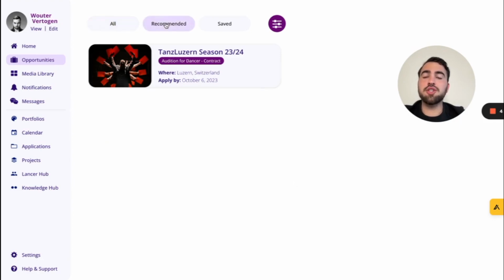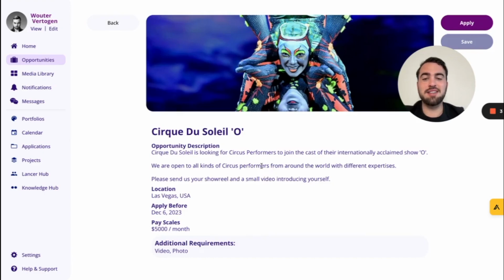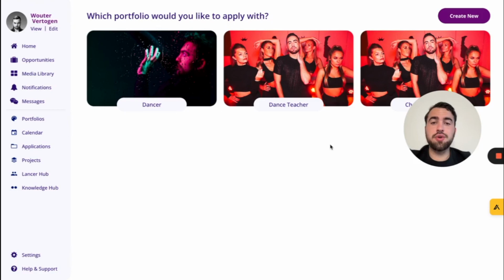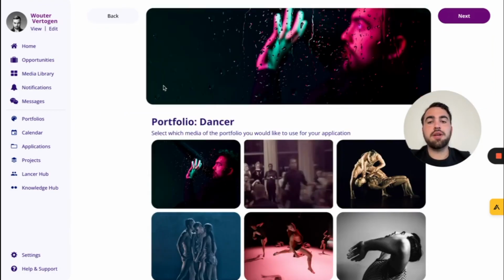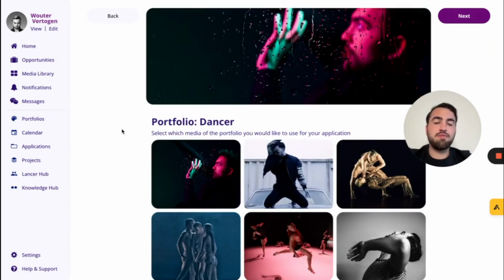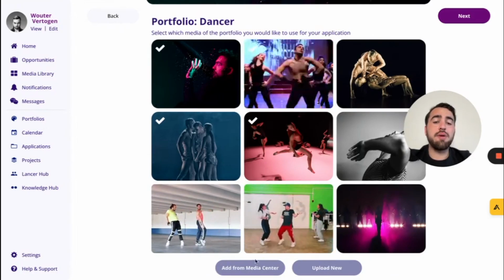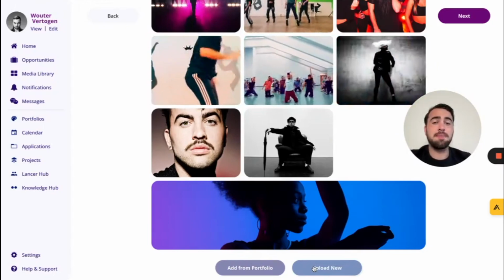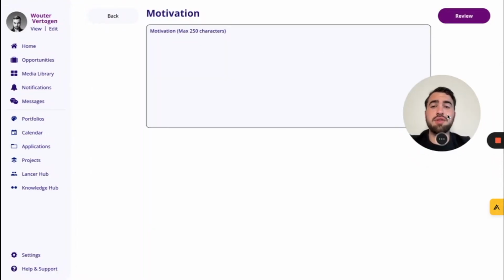How to Apply for a Job | Lanced Tutorial #4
Learn how to apply for a job in Lanced with this tutorial.

Lanced is a platform for the Performing Arts & Entertainment Industries to connect, collaborate, and create.

As an artist, you can find and apply to opportunities, track your applications, showcase your work, and share your portfolios.

The best thing about Lanced? It’s 100% free for artists!